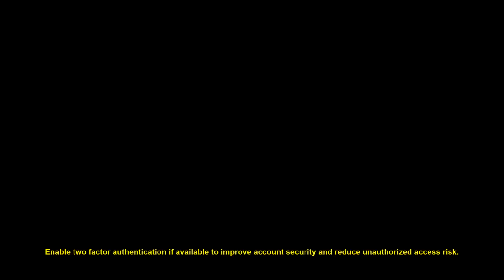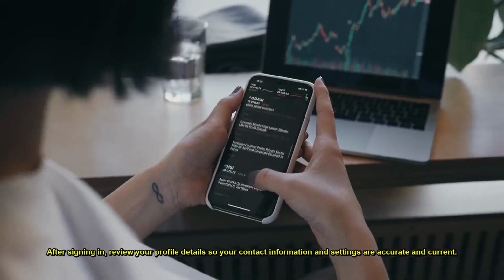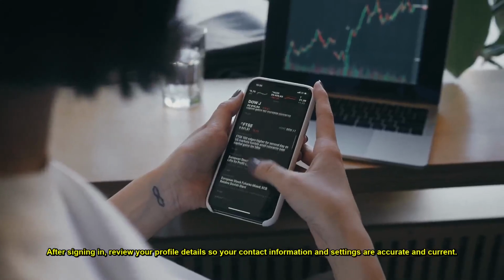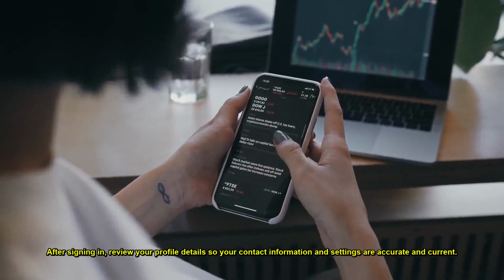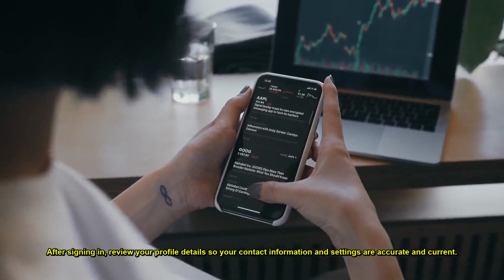How to update your mobile accessibility labels with iOS VoiceOver - Complete Guide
Unlock the full potential of your mobile app's accessibility features with our comprehensive guide on how to update your accessibility labels using iOS VoiceOver! In this video, we’ll walk you through step-by-step instructions to ensure your app is user-friendly for everyone, including those with visual impairments. Learn the best practices for creating intuitive and informative labels that enhance the user experience. Whether you’re a developer, designer, or just looking to improve your app’s accessibility, this guide is perfect for you!